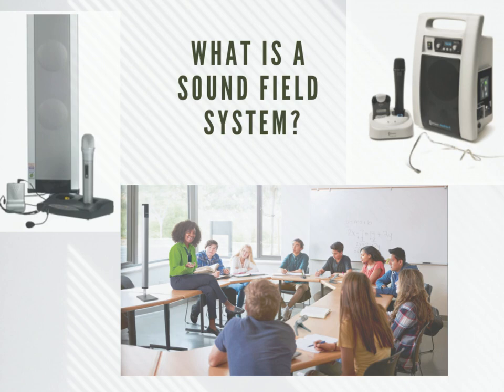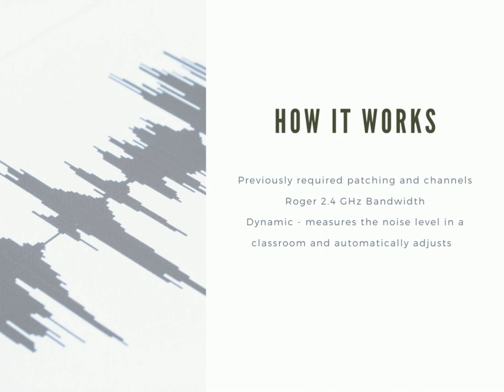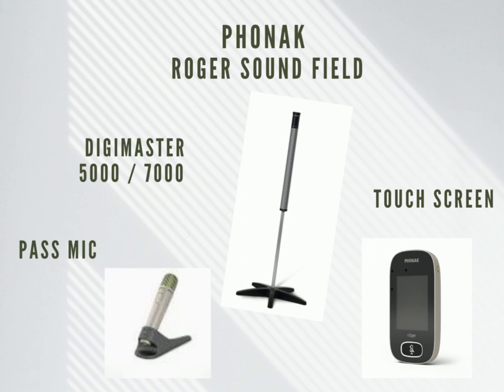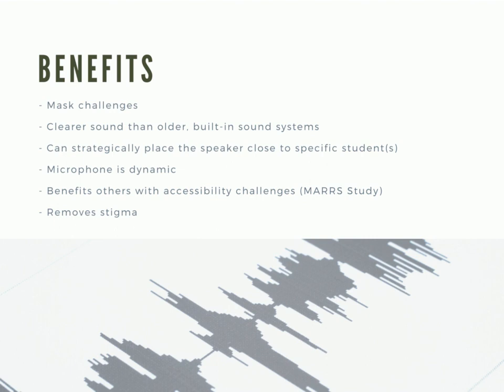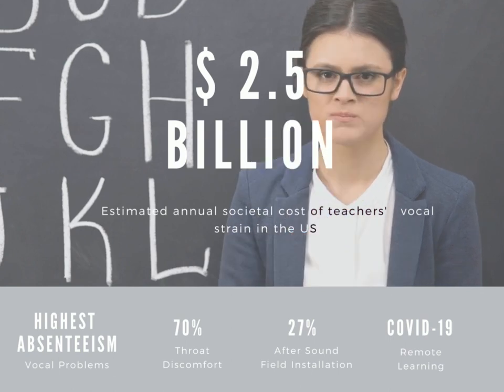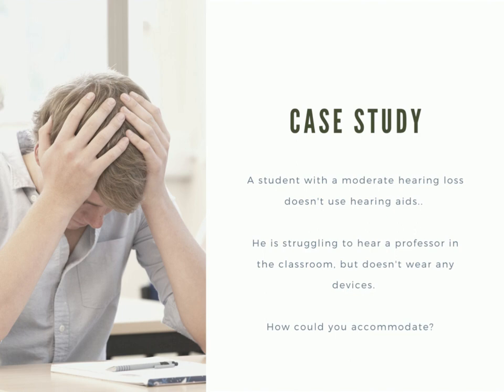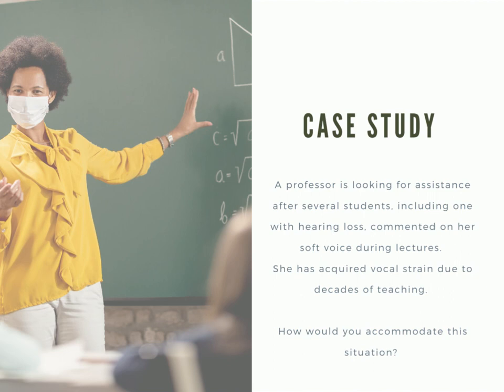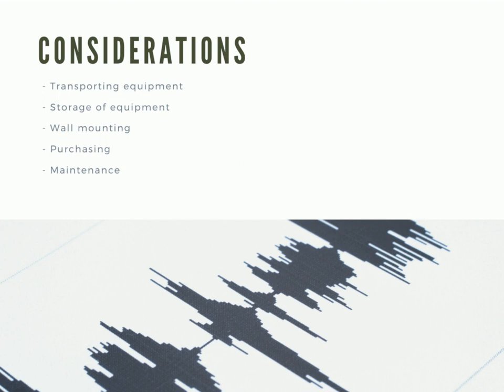Sound Field System Resource ACE BC 5